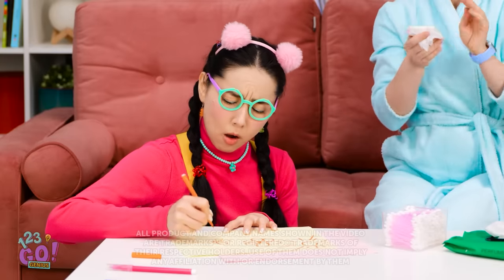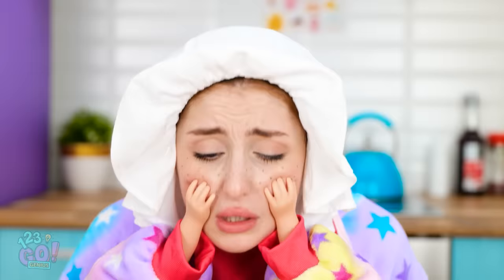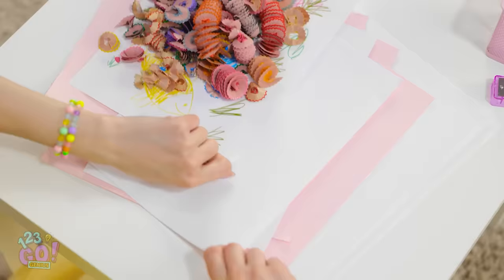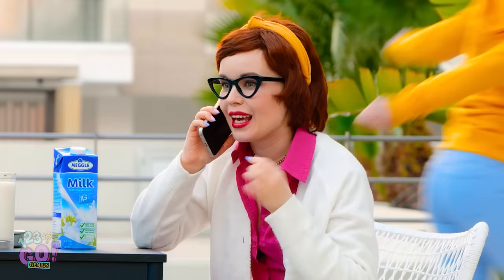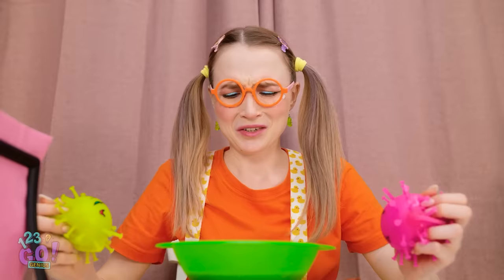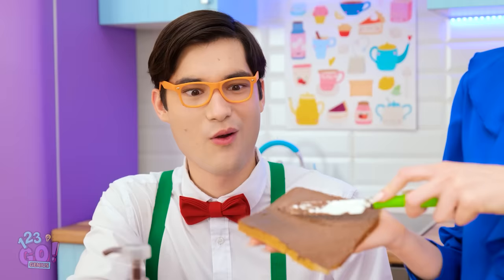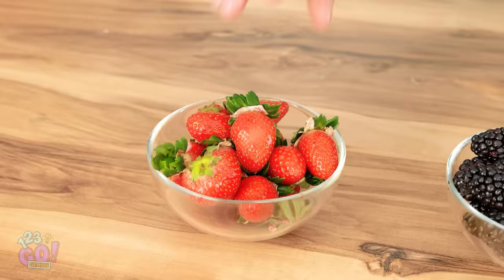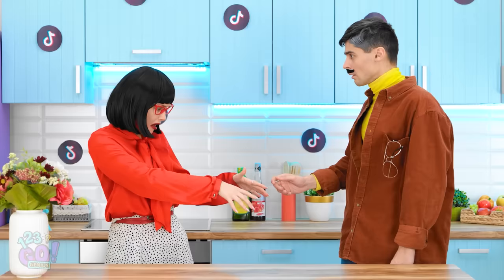BEST HACKS FOR CLEVER PARENTS || Best Parenting Hacks And Smart Ideas by 123 GO! GENIUS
Spending time with your kid is always fun! Let's make it even better with our creative parenting hacks. Try our useful ideas with your little genius!

Timestamps:
00:02 Awesome parenting hacks
06:16 Cool DIY ideas
10:43 Tips for clever parents
19:52 Crafty parents hacks
30:01 Funny outtakes with awkward moments